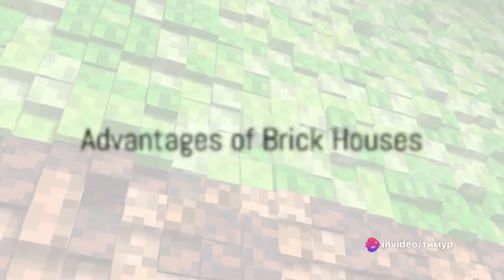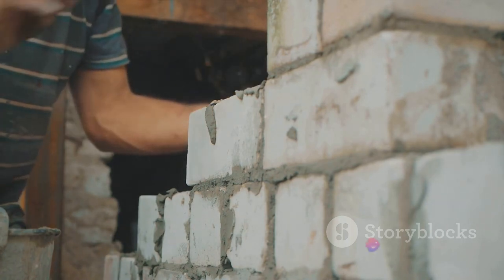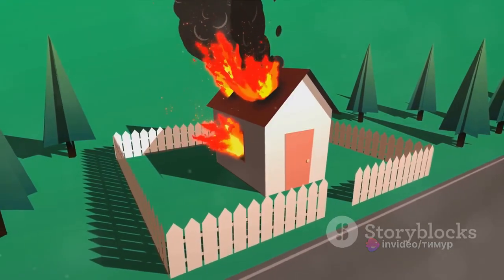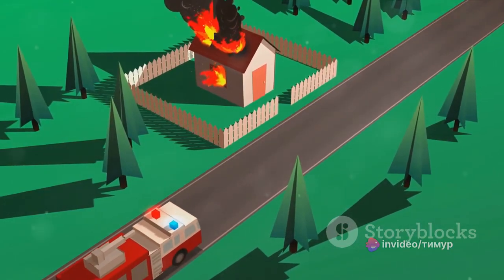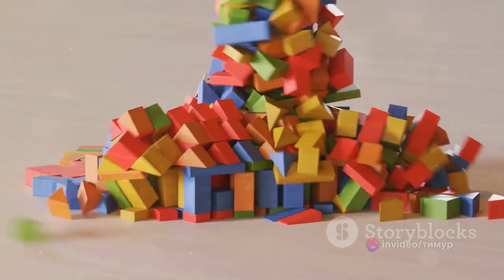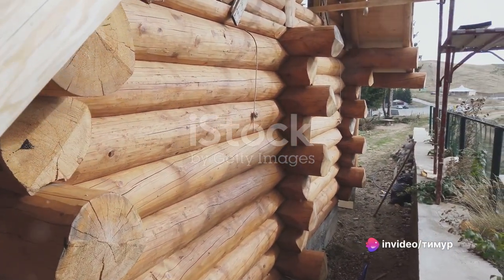Brick vs Wood: The Minecraft Home Showdown